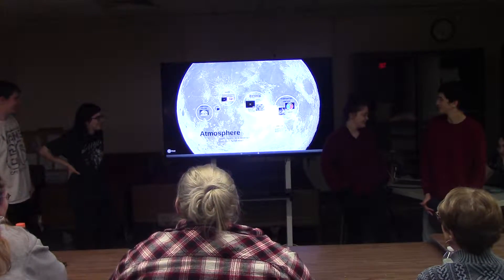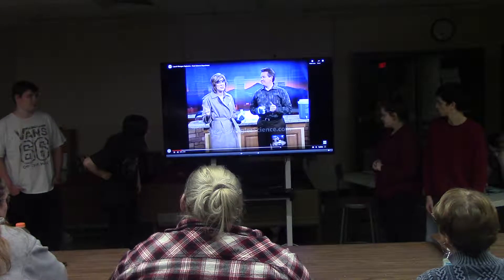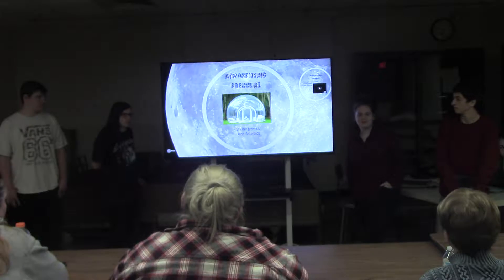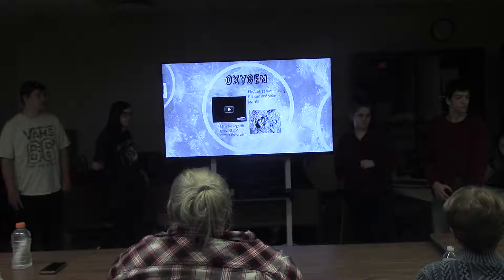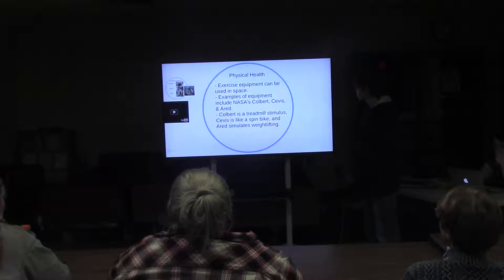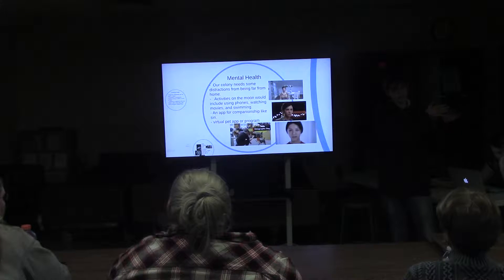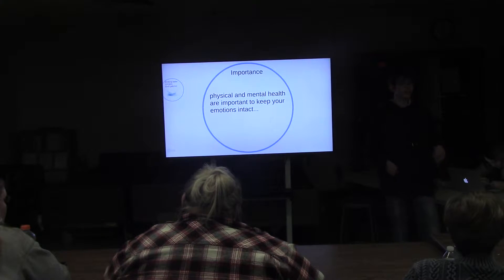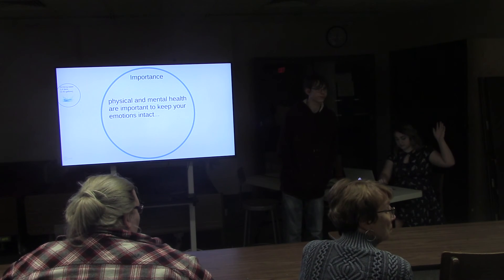Colony Part 3